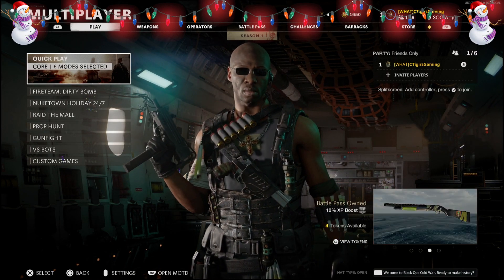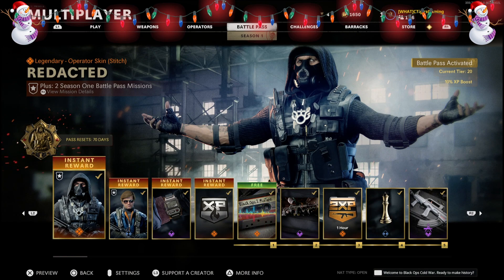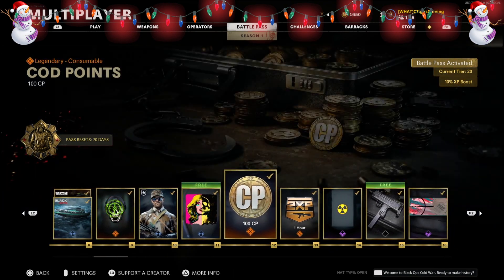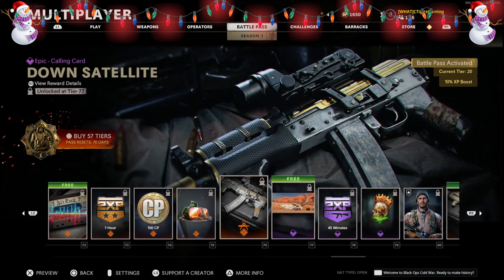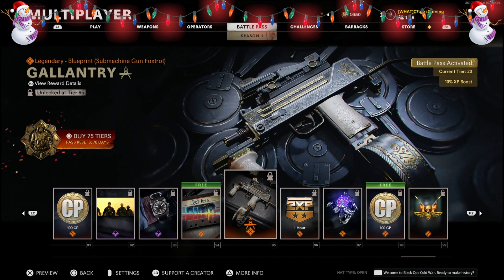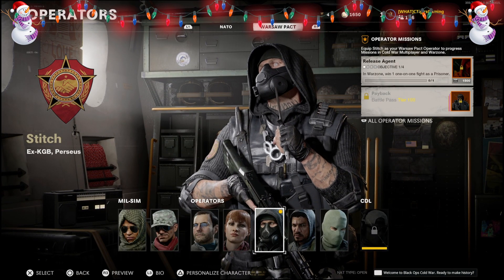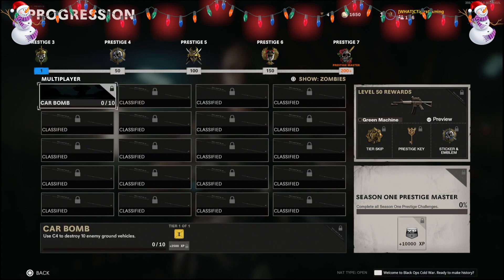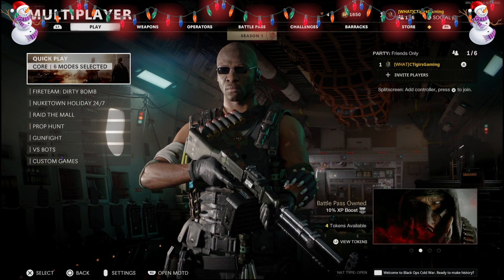EVERYTHING NEW IN SEASON 1! FREE COMBAT PACK (PS+ Only)! Black Ops Cold War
Everything new in Season 1! Free Combat Pack (PS+ Only)! Black Ops Cold War. Black Ops Cold War Season 1 is here so lets go through everything added new in season 1. Black Ops Cold War Free Combat Pack (PS+ Only). For all Playstation+ members you can get a free black ops cold war combat pack to use in Warzone and Black Ops Cold War. Black Ops Cold War Season 1 everything new added. Black Ops Cold War Season 1 was the biggest content drop we have ever had in Call of Duty history so lets take a loot at everything new in Season 1 of Black Ops Cold War. Black Ops Cold War Everything new in Season 1 alongside a free Combat Pack that you guys should download.  Everything new in season and a free combat pack (PS+ Only) in Black Ops Cold War.

👍 for more Call of Duty Black Ops Cold War Everything new in Season 1